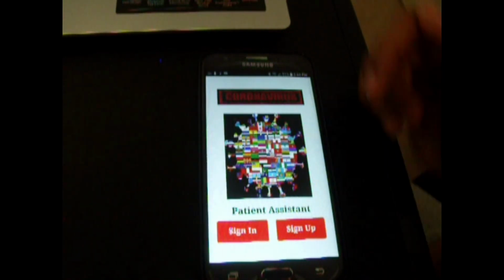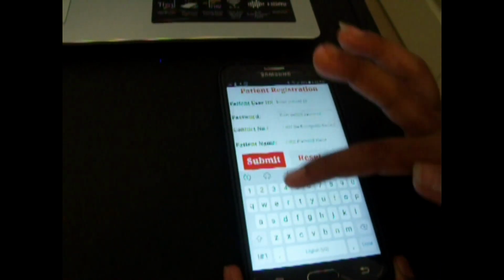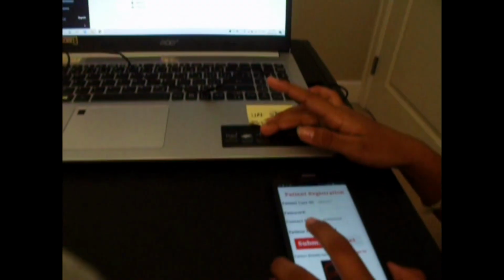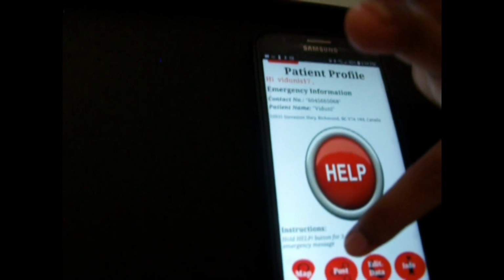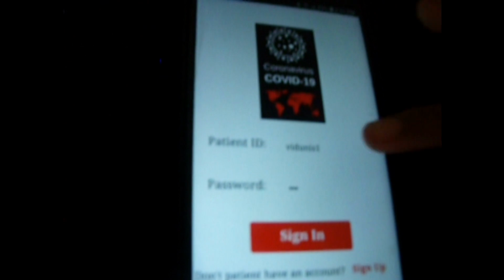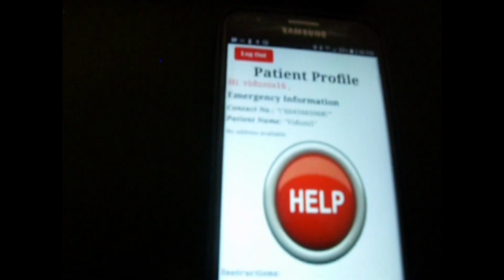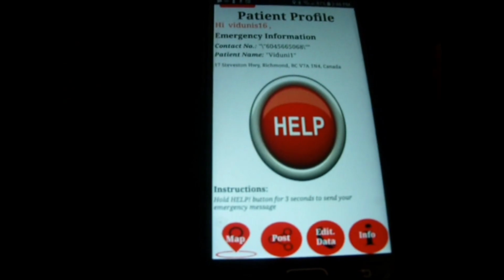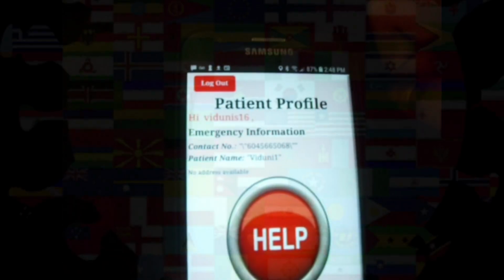COVID-19 Patient Assistant App - Video Tutorial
This is a tutorial video me explaining my new app, "COVID-19 Patient Assistant". The app is for COVID-19 patients who have tested positive and are currently in self-isolation. This video is me explaining the app's functionality and features more in detail. So you can have a better understanding of the app. So if you what to learn more about the app then watch the video!